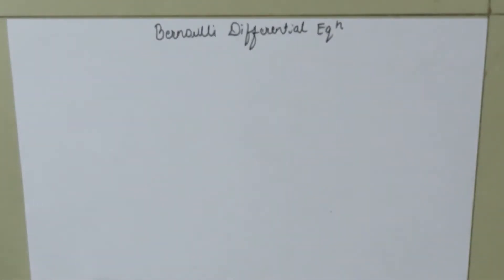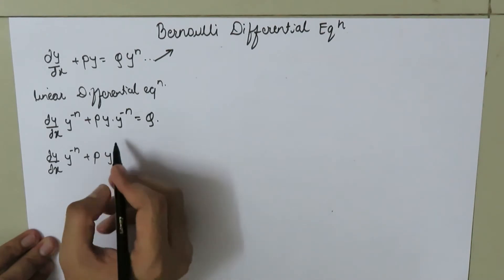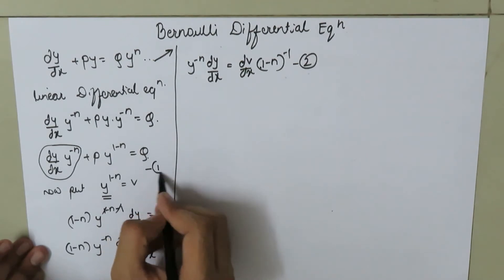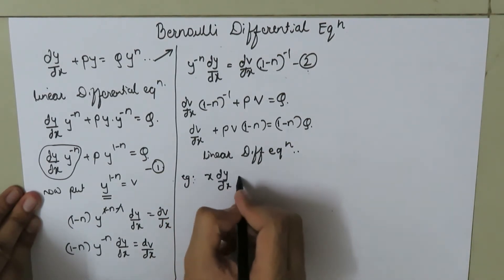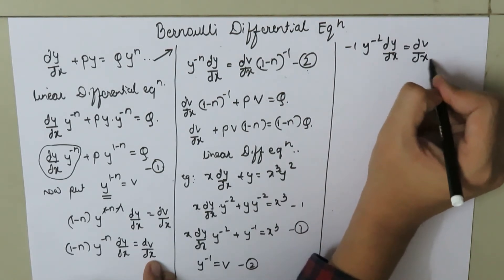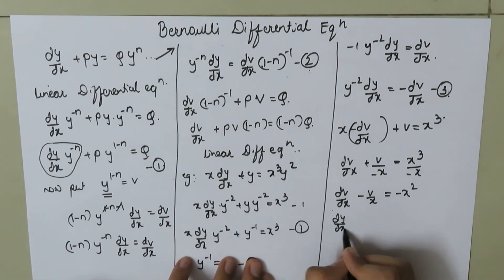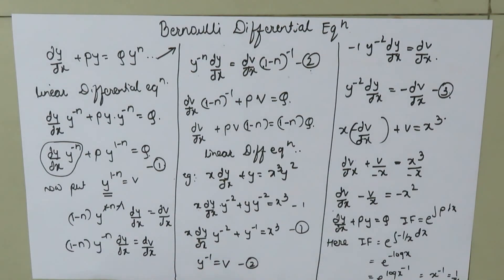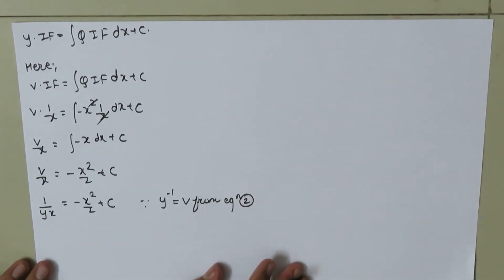bernoulli differential equation